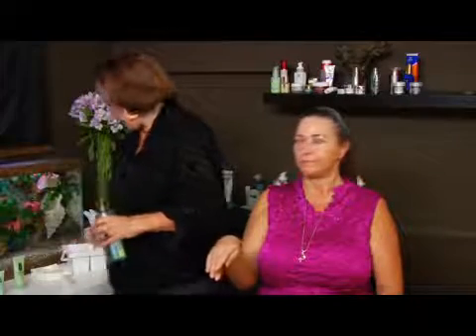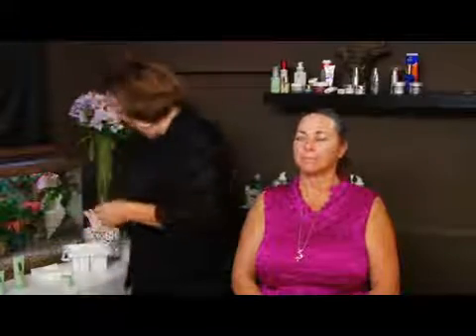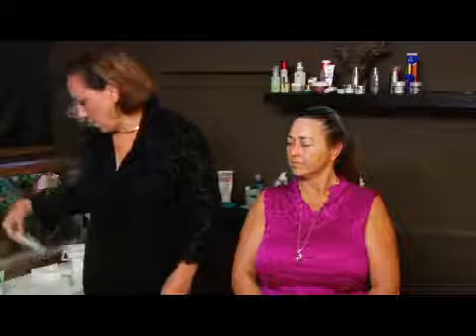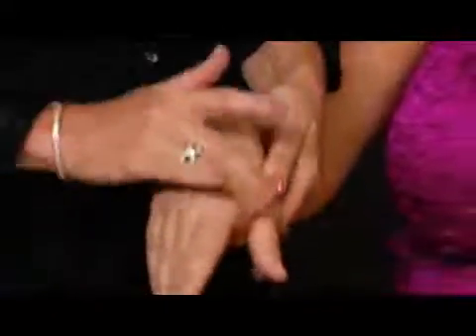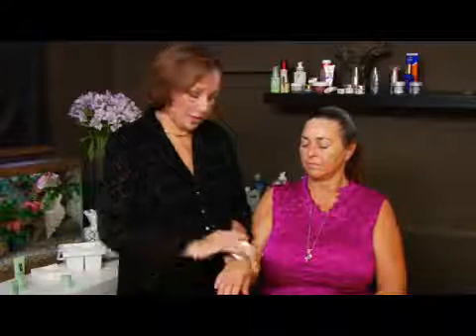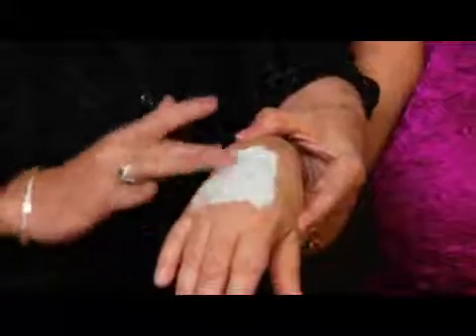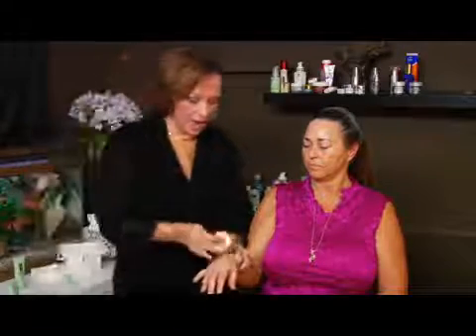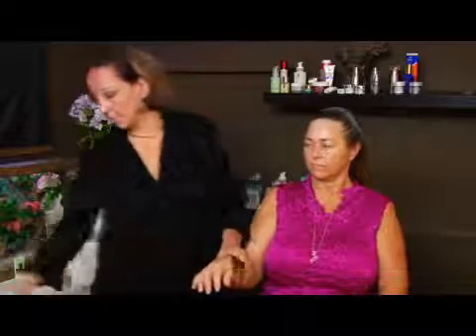How to Prevent & Cure Acne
How to Prevent & Cure Acne. Part of the series: Basic Skin Care. Preventing and curing acne starts with a cleaning, exfoliating, toning and moisturizing skin care regimen, but it's also important not to pick at blemishes. Reduce and cure acne with tips from a professional skin care consultant in this free video about simple beauty tips.